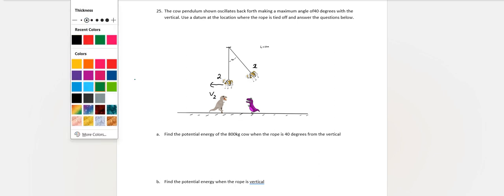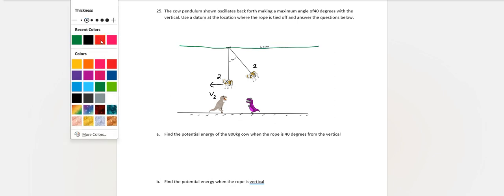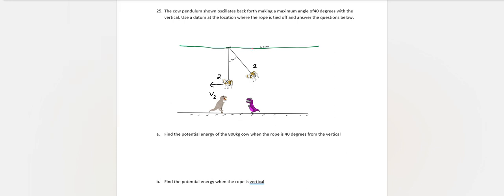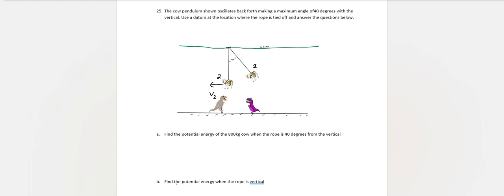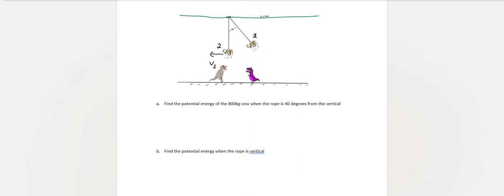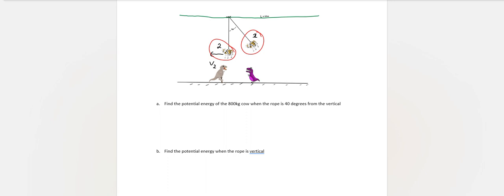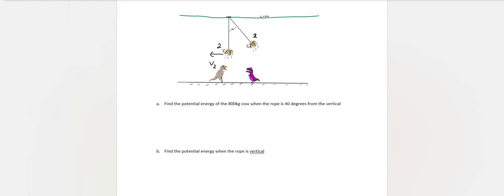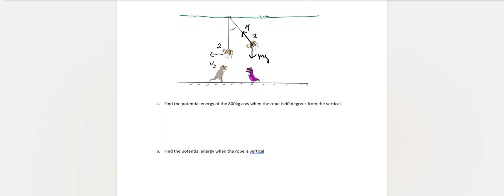Phys 111 and Phy 221 Unit II HW 25